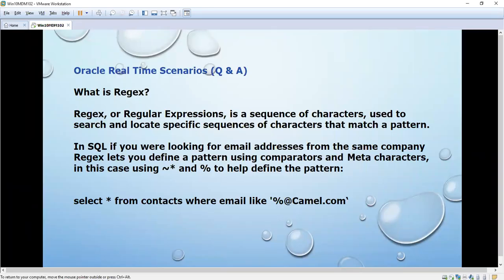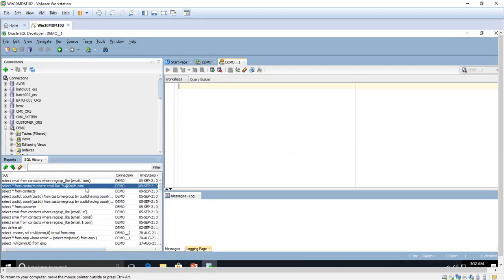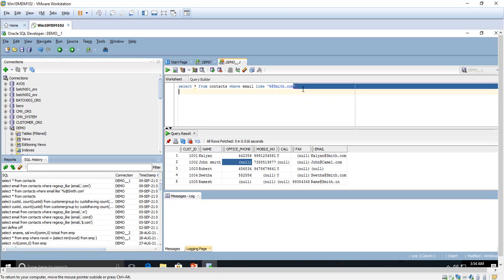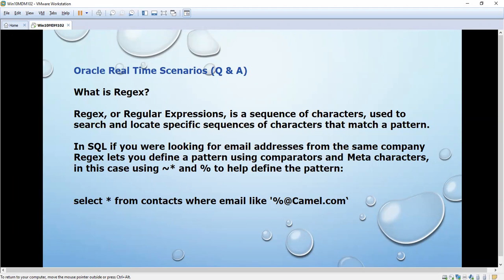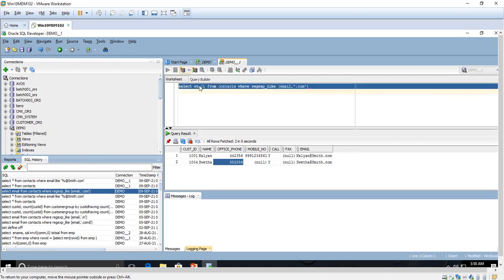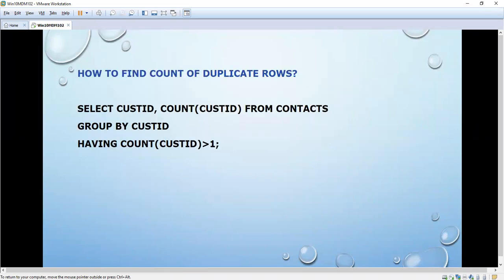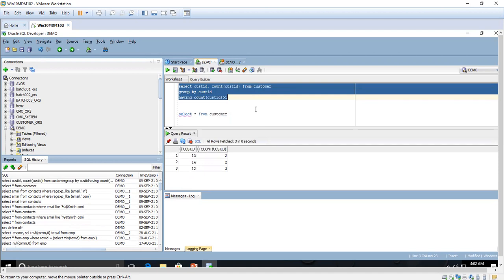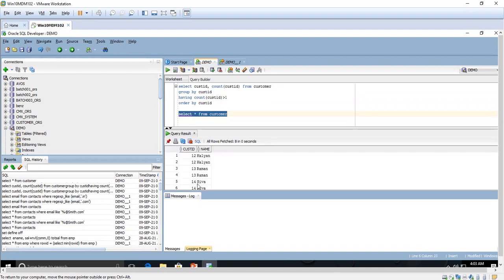Oracle Real Time Scenarios, Sql in Oracle, REgex in Oracle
Oracle Real Time Scenarios, Sql in Oracle
Regex in oracle . REG_EXP

A regular expression is a sequence of characters that specifies a search pattern. Usually such patterns are used by string-searching algorithms